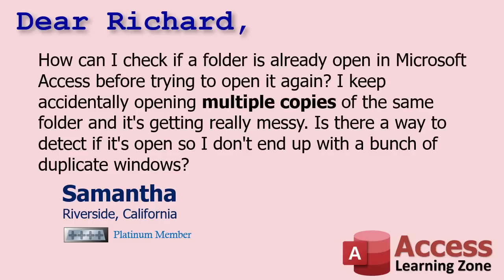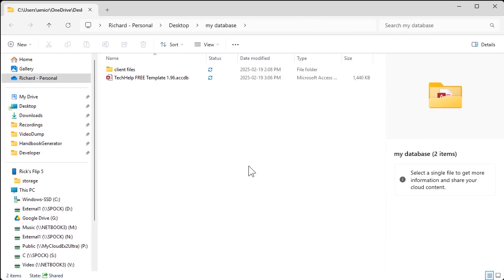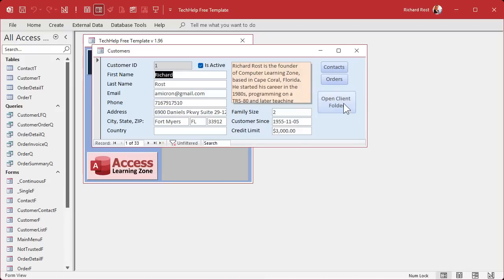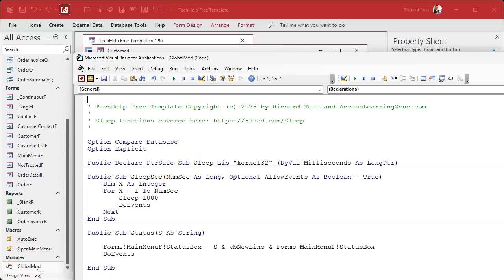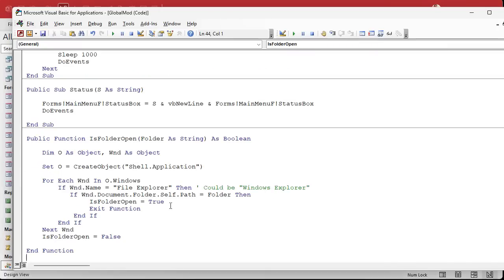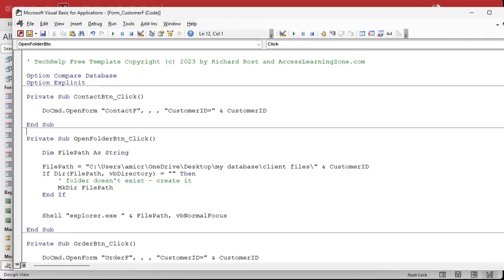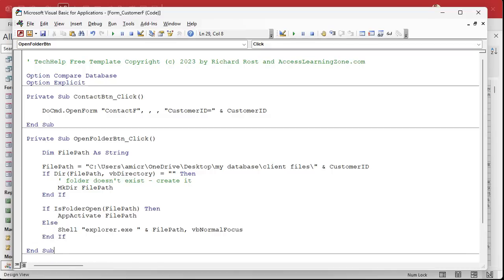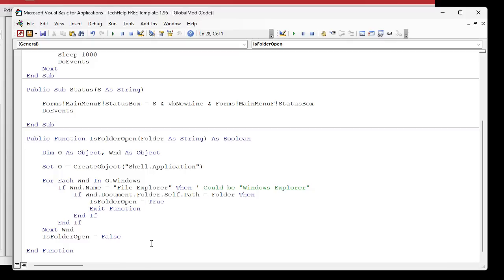How To Check If a Folder Is Already Open Before Opening Another One in Microsoft Access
In this Microsoft Access tutorial, we will learn how to efficiently detect if a folder is already open to avoid cluttering with multiple copies of the same folder. I'll guide you through creating a custom function to return a true or false value when checking if a specific folder is open. Using the AppActivate command, we can activate an open folder instead of repeatedly opening new ones. Additionally, you'll learn how to adjust your Windows settings to display the full folder path in the title bar, essential for distinguishing between folders with similar names.

Samantha from Riverside, California (a Platinum Member) asks: How can I check if a folder is already open in Microsoft Access before trying to open it again? I keep accidentally opening multiple copies of the same folder and it's getting really messy. Is there a way to detect if it's open so I don't end up with a bunch of duplicate windows?